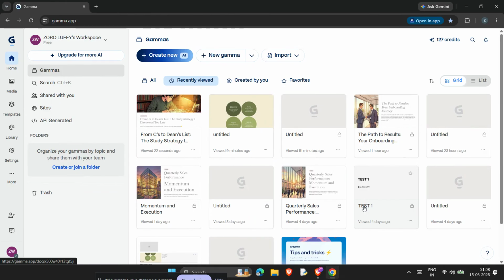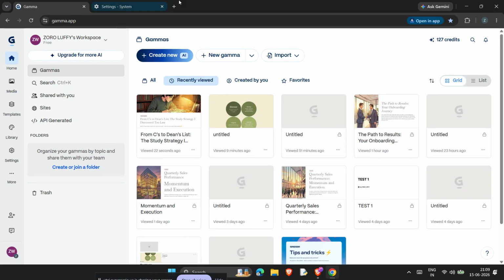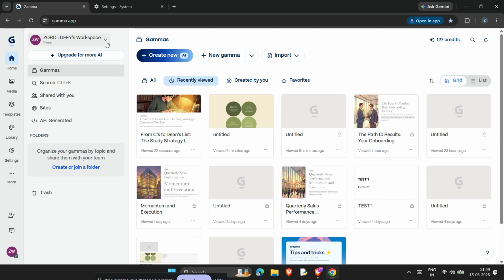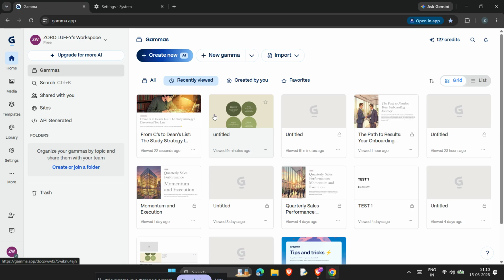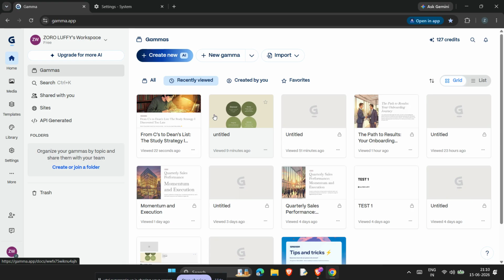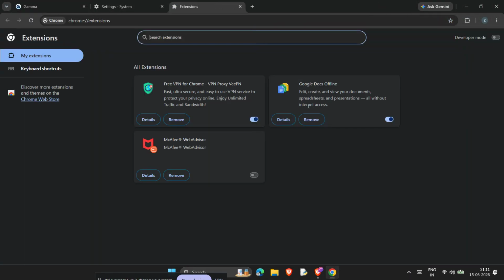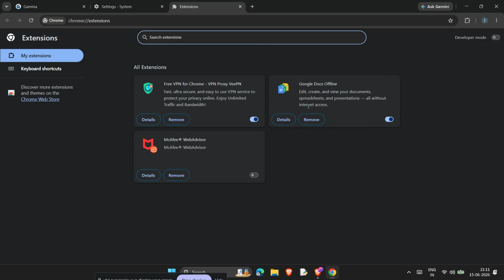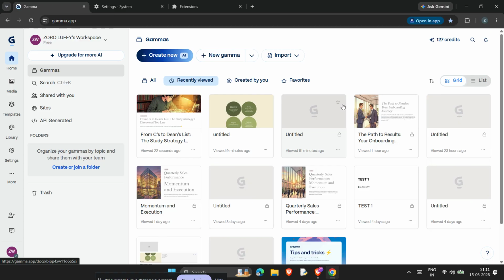Fix Gamma App Lagging Problem Easy Guide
Gamma feeling slow, delayed, or choppy? In this video, I’ll show you how to fix Gamma app lagging problems by turning on hardware acceleration, freeing up browser memory, and using incognito mode to bypass conflicting extensions.

🕚Timestamps:
00:00 Intro and what causes Gamma lag
00:34 Turn on hardware acceleration in Google Chrome
01:23 Free up browser RAM by closing unused tabs
02:05 Open Gamma in an incognito window
02:46 Update your browser and restart your computer
03:20 Quick recap and final tips

✍️What You'll Learn In This Video:
• How To Turn On Chrome Hardware Acceleration For Gamma
• How To Free Up Browser RAM For Smoother Gamma Performance
• How To Close Unused Tabs To Reduce Lag In Gamma
• How To Use Incognito Mode To Bypass Problematic Extensions
• How To Update Your Browser For Better Web App Speed
• How To Troubleshoot Gamma Typing Lag And Choppy Dragging

💡Pro Tips:
• Keep only the tabs you need open while editing in Gamma.
• Disable heavy browser extensions if Gamma performs better in incognito mode.
• Restart Chrome after enabling hardware acceleration.
• If lag continues, restart your computer to clear temporary memory issues.
• Use the latest version of Chrome for the best compatibility.